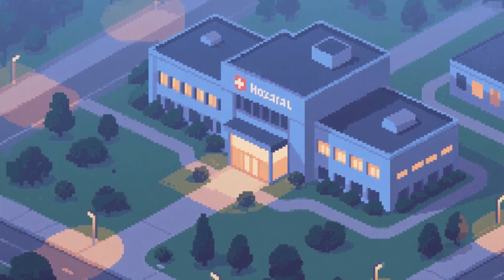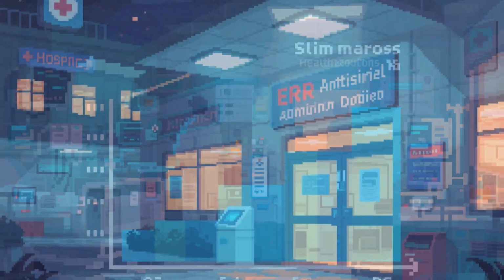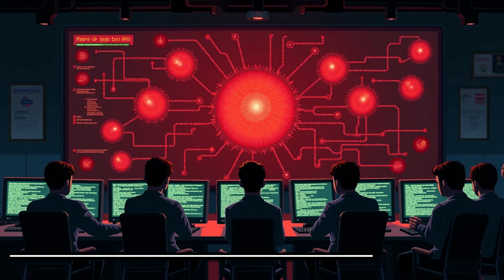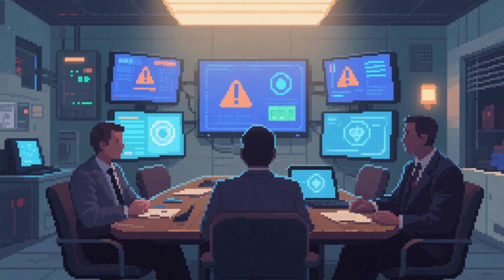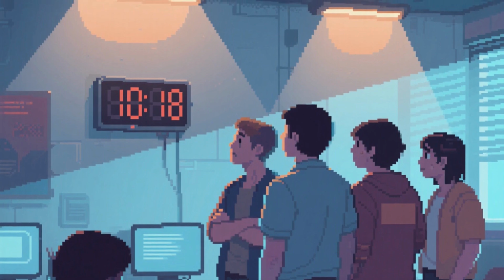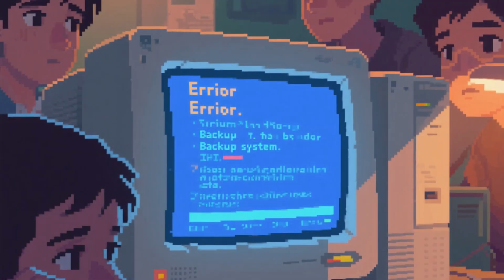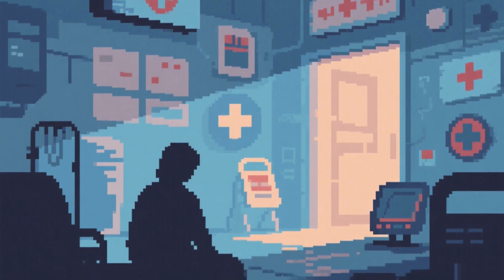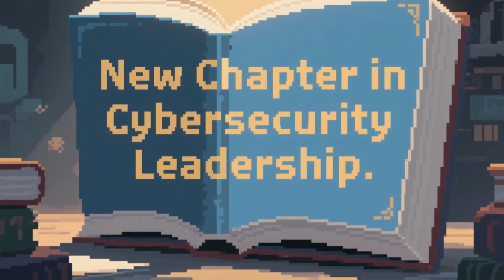Hackers Took This Hospital Hostage For $2,500,000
At 2:47 AM, a single message flashed across the screens at Stark Memorial Hospital: "YOUR FILES HAVE BEEN ENCRYPTED." The demand: $2,500,000 in Bitcoin. Instantly, the hospital's digital nervous system was severed.

This is a second-by-second breakdown of a sophisticated ransomware attack Scenario, from the first compromised computer to the final, impossible decision. You're in the command center as the clock ticks down.

The FBI advises against paying. The doctors are worried about patient safety. The board is faced with a choice that could save the hospital... or bankrupt it.

Would you pay the $2.5 million ransom to save the hospital immediately, or refuse and risk everything to fight back?